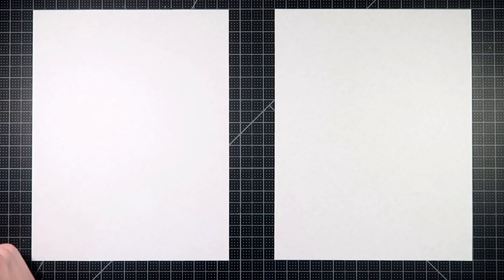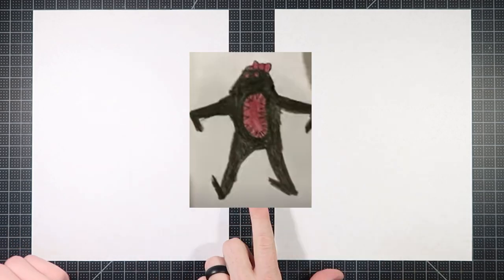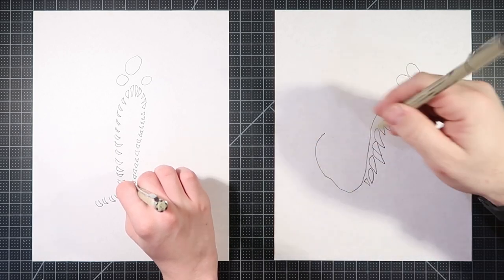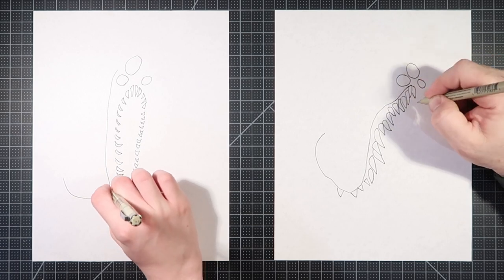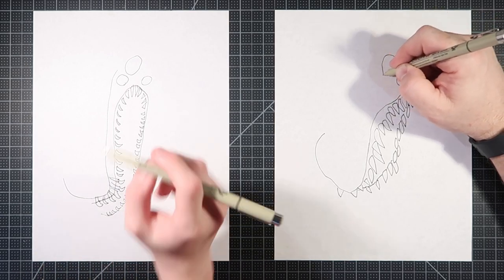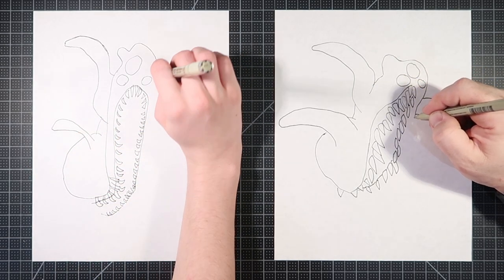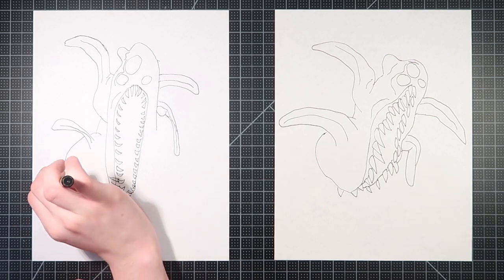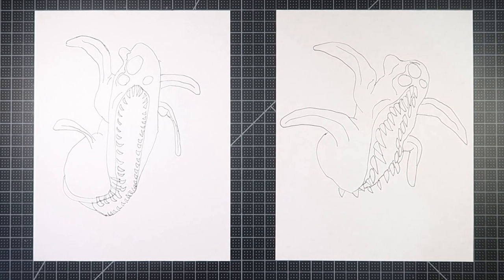How to draw Monster Nabnab (Garten of Banban VI)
Dad and Bennett drew Monster Nabnab from Garten of Banban VI for this video.  Thank you to Jeremy Fuller, Cyan Gamezzzz, Alexander, Michael Guerrieri, Mohammad Fahmawi, Thais Tonini, Pruthvi Gowda, Madiha Ouakef, Slurpee God, AxolotlQuestions, Sumalee Wanthong, Jax, BirdieMintGaming, Aryan Qaiser, and froggyboixxx for suggesting this drawing.  If you have a request for the Blakleys, leave it in the comments.

Huge thanks to @CyanGamezzzz for letting us show off his drawings, go check out his channel.